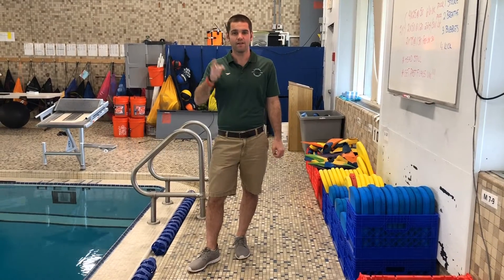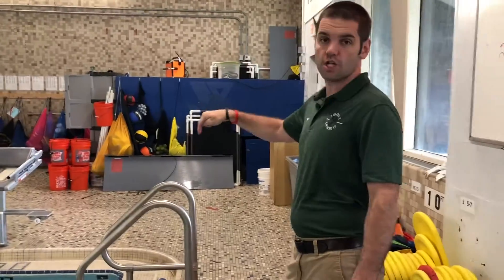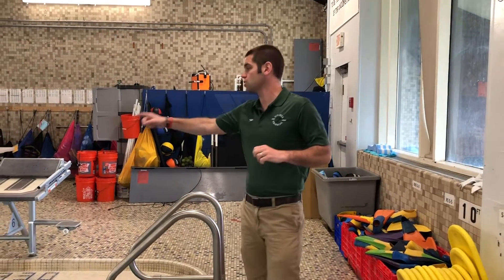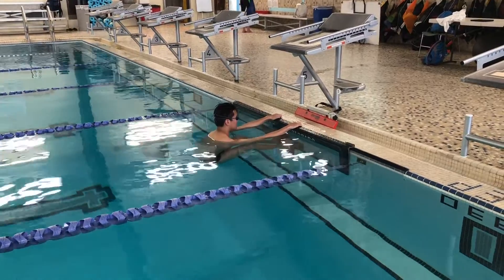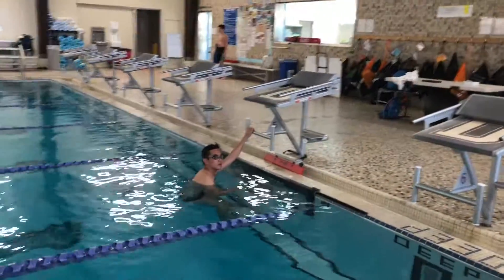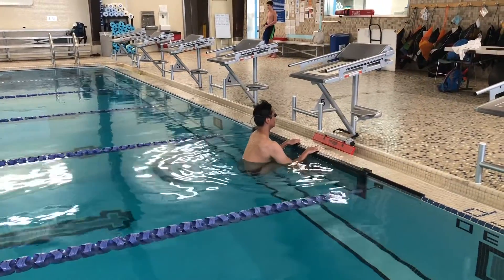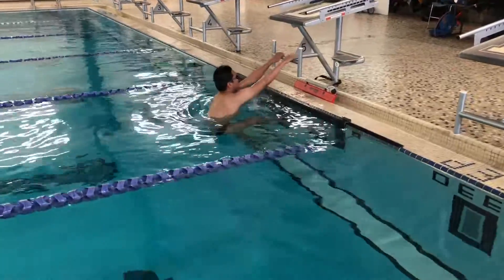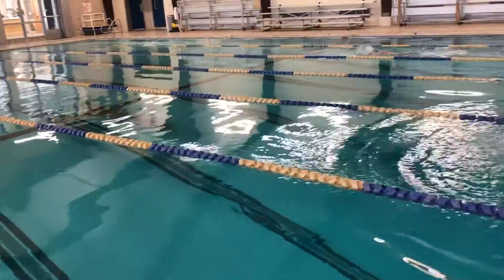Episode 8 - Back Starts - Piranha Swimming Technical Series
In the 8th installment of the Piranha Technical Series Henk and Ethan showcase Backstroke starts.  This video features three different starts; the standard start, straight back, and gutter start.

Thanks to Brittany from behind the camera.